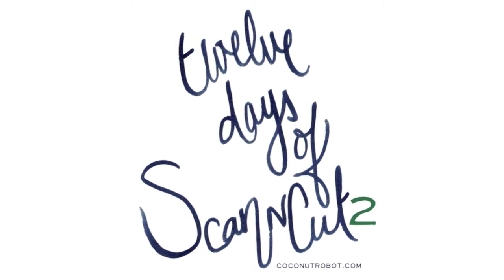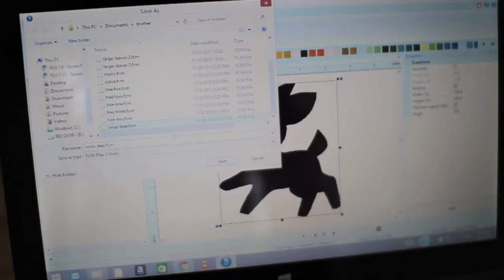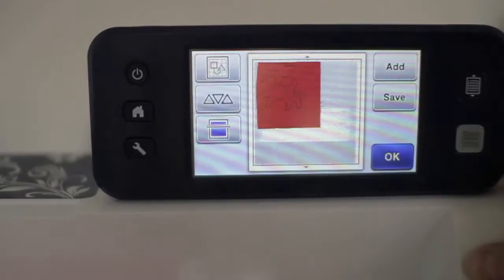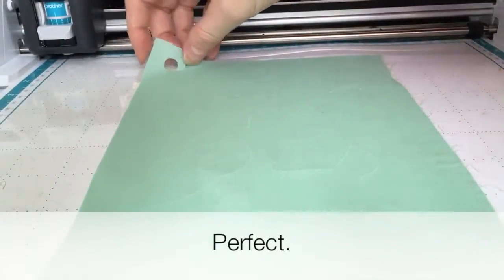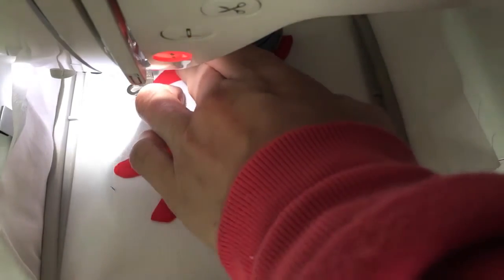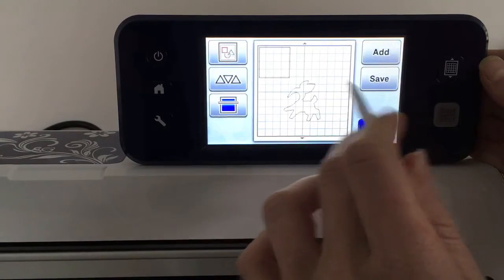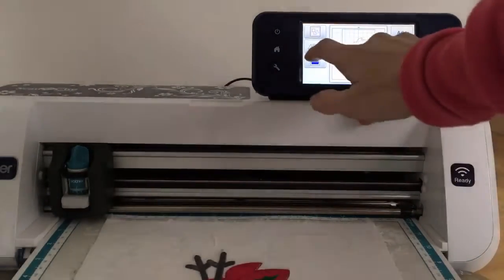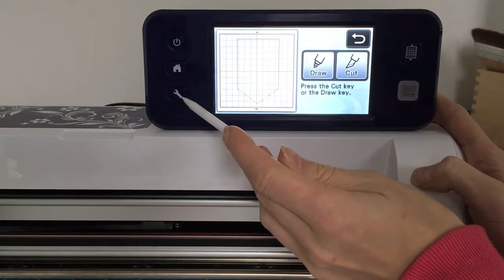ScanNCut Tutorial Project: Applique tutorial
Join me for day 2 of the 12 Days of ScanNCut!  I am sharing 12 Days of features, projects and materials I love using with my ScanNCut2.